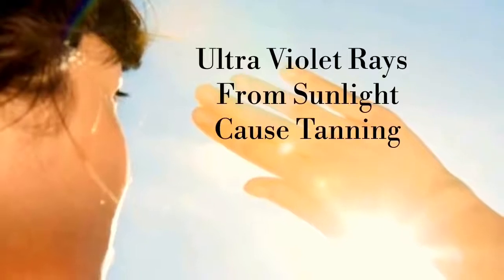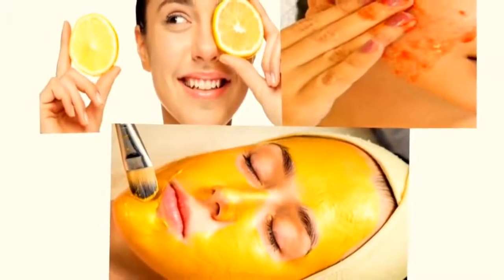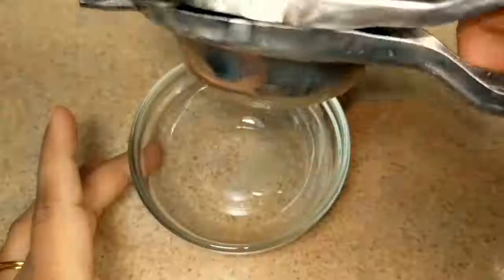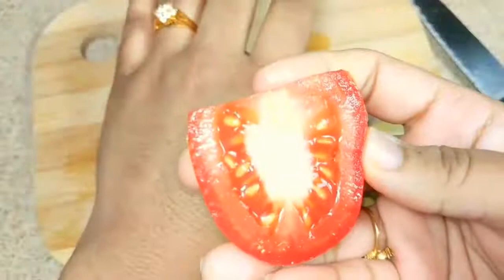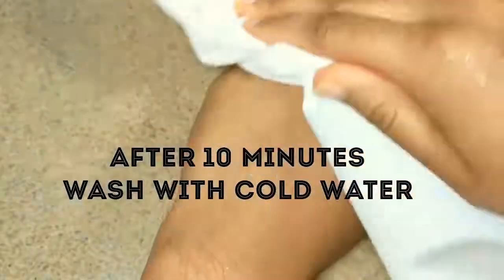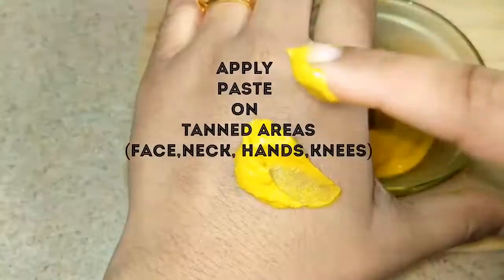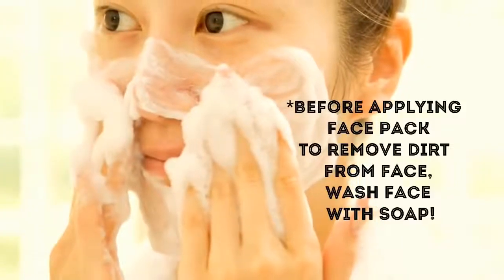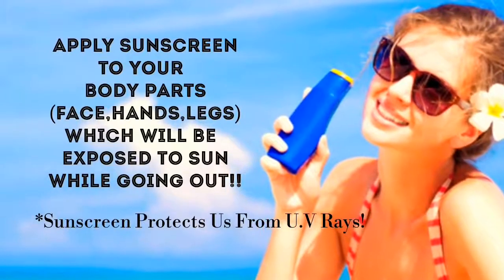remedy - How To Remove Tan From Face,Neck,Hands,Knees Overnight Simple home remedie